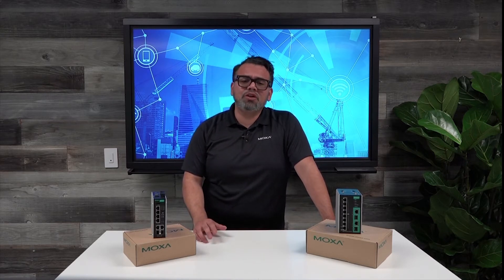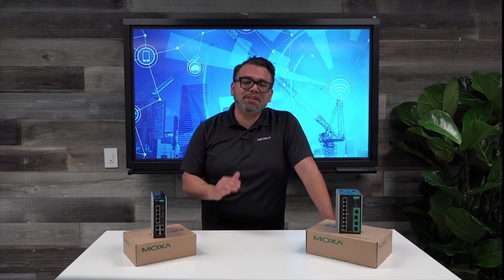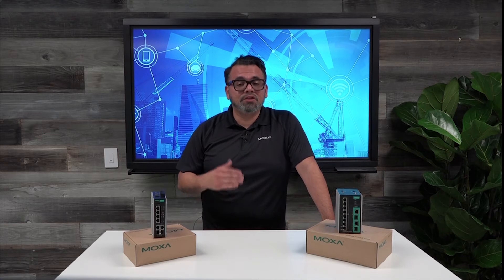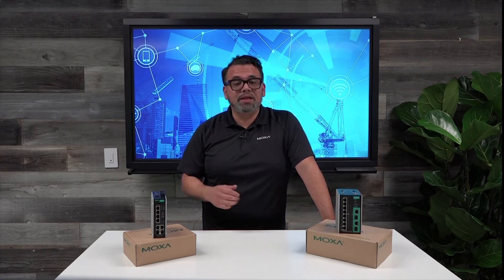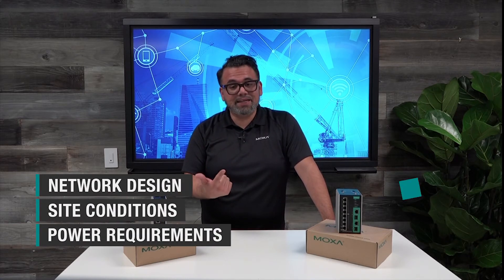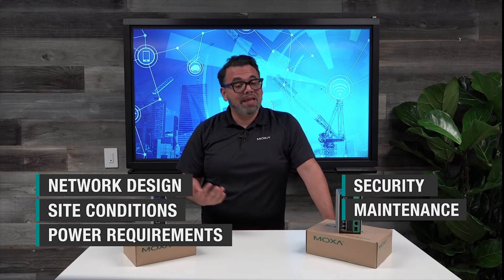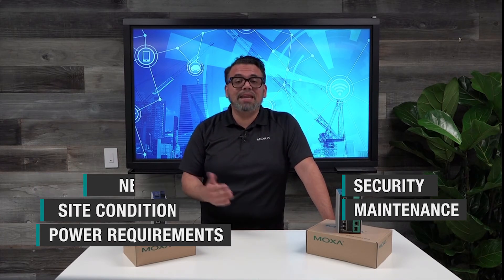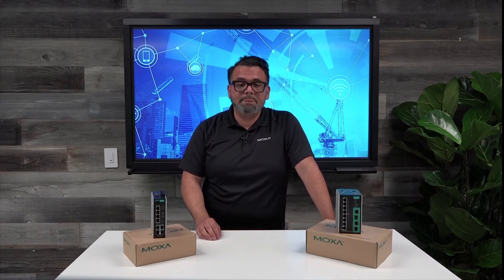PoE for Surveillance - What to Consider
PoE technology is a popular option for surveillance because it accommodates the power and connectivity needs of security applications. In this video, we give an overview of important factors to consider when implementing PoE to your security applications.